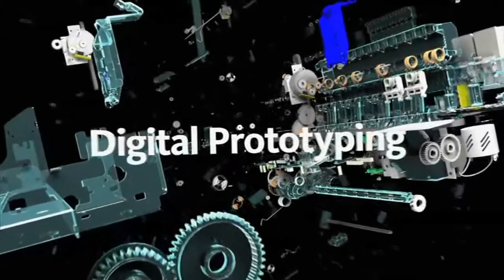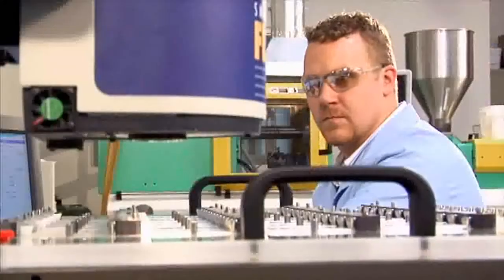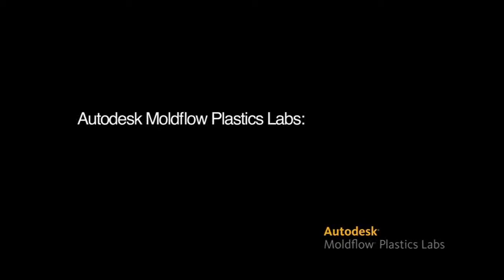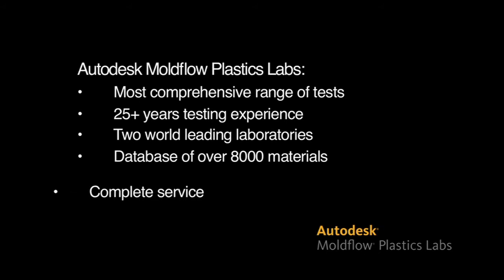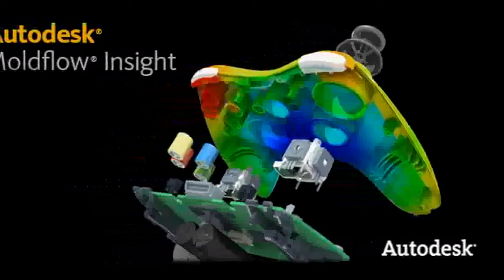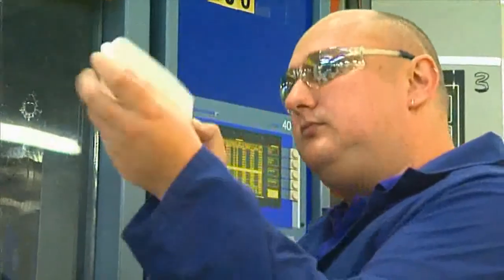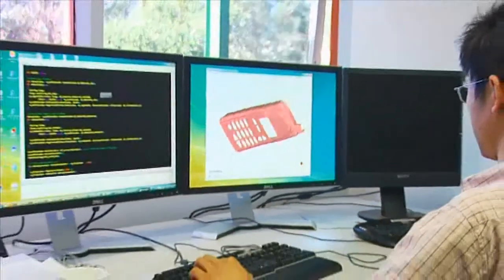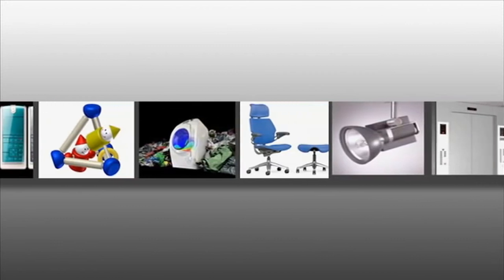Overview: Autodesk Moldflow Plastics Labs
Autodesk Moldflow Plastics Labs ) provides state-of-the-art plastic material testing services, expert data-fitting services, and extensive material databases for Autodesk Moldflow injection molding simulation software